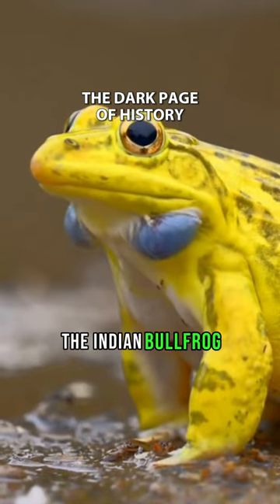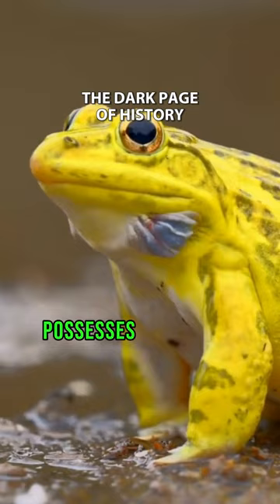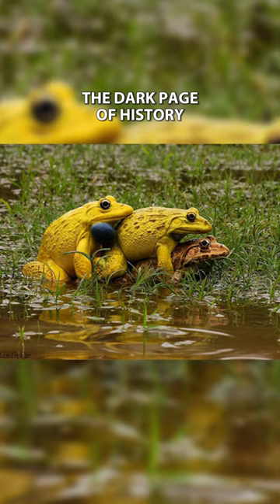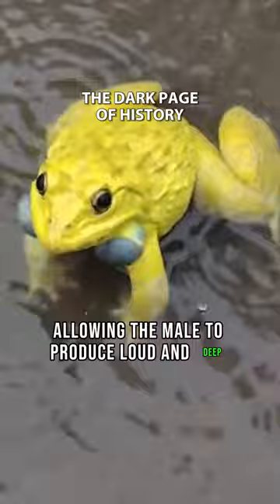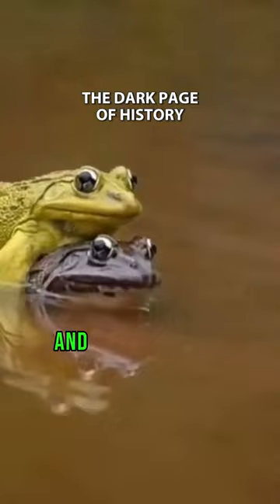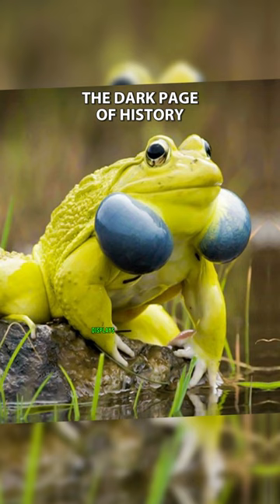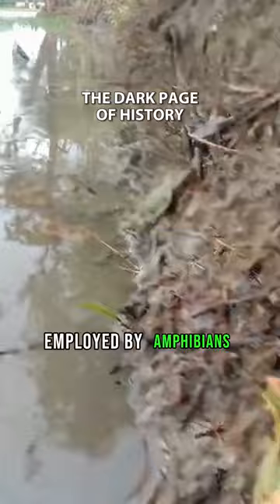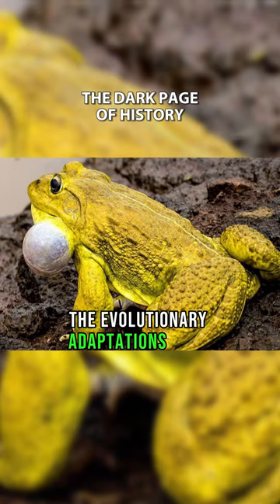Why Indian Bullfrogs Have Bright Blue Sacs?